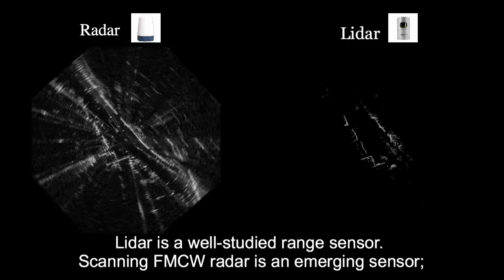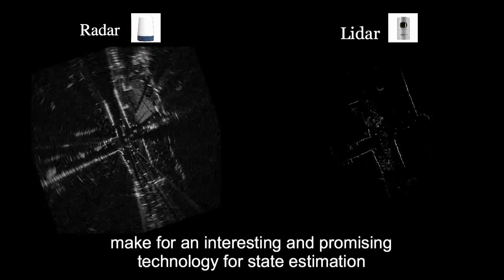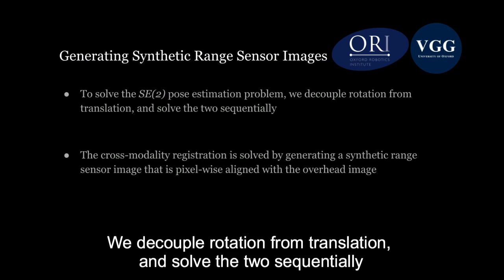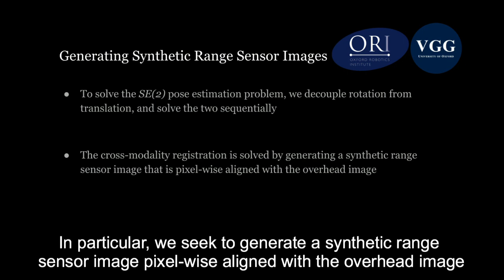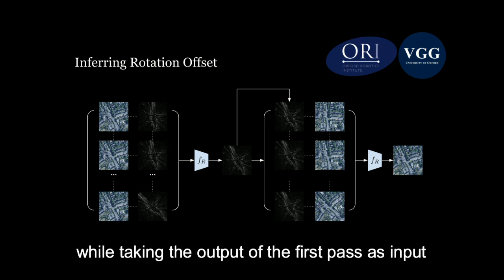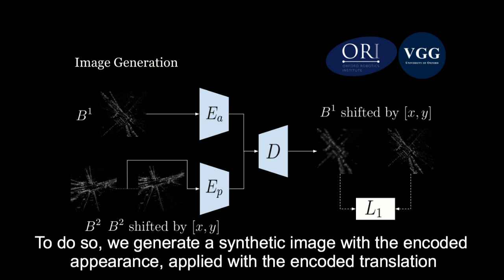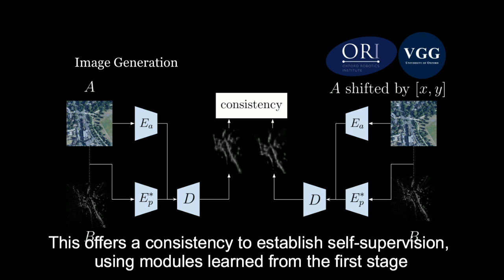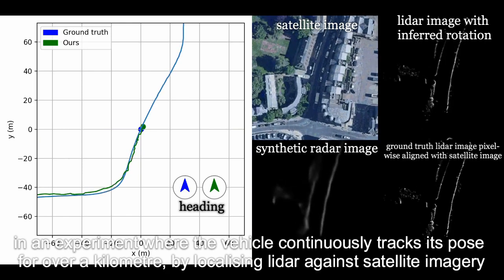Self-Supervised Localisation between Range Sensors and Overhead Imagery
A video for our RSS 2020 paper “Self-Supervised Localisation between Range Sensors and Overhead Imagery” by Tim Y. Tang, Daniele De Martini, Shangzhe Wu, and Paul Newman.